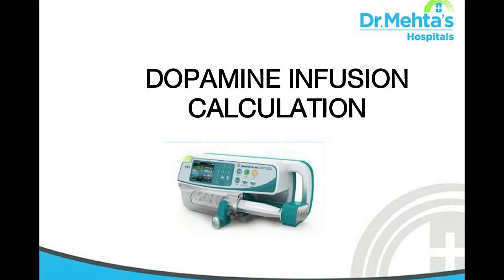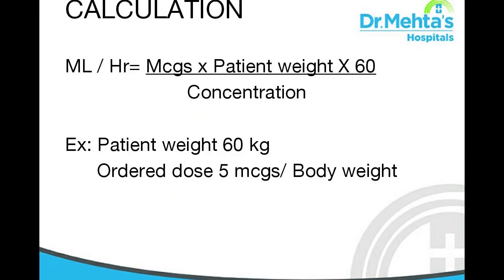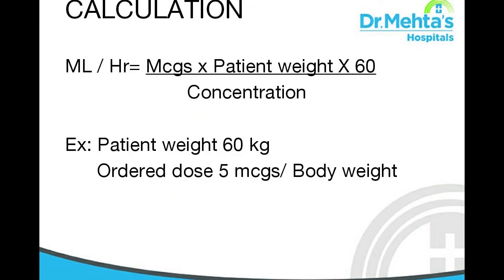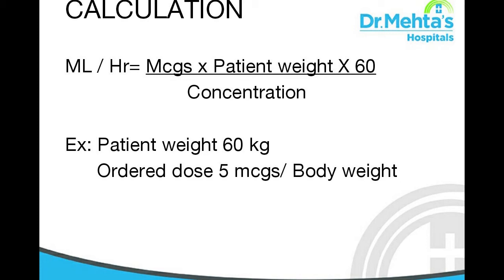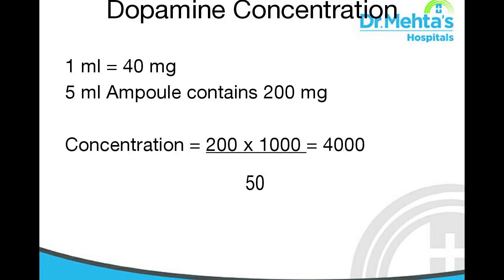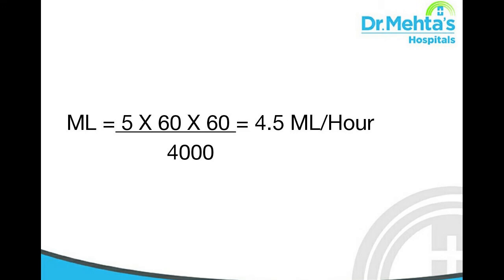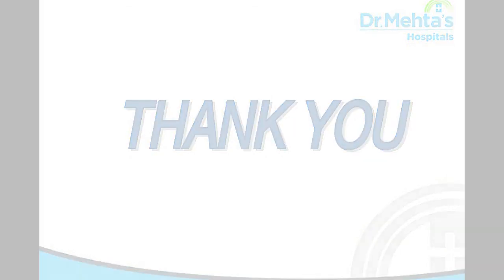Dopamine Infusion Calculation - Mehta Hospital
Get to know more about Dopamine Infusion Calculation

-timestamping-
0:00 Intro
0:10 How to Calculate Dopamine Infusion